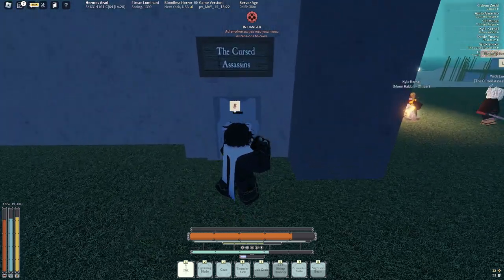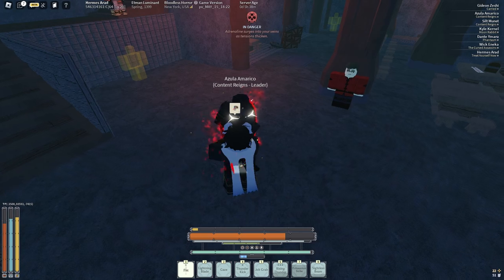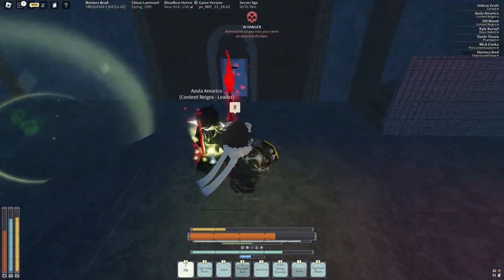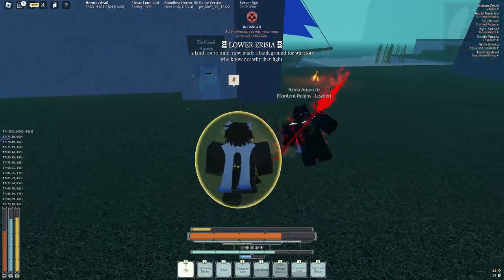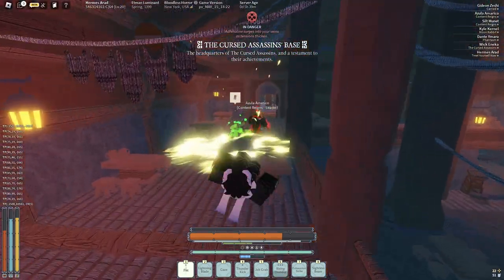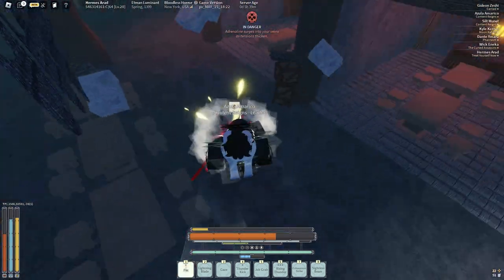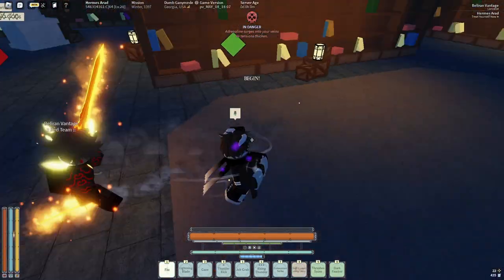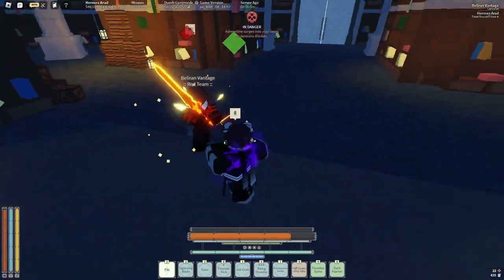THE BUFF BOMBS NEED | Deepwoken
and im tryna hit 2k!
let me know what yall think about the vision shaper one, bc i rlly like the idea.